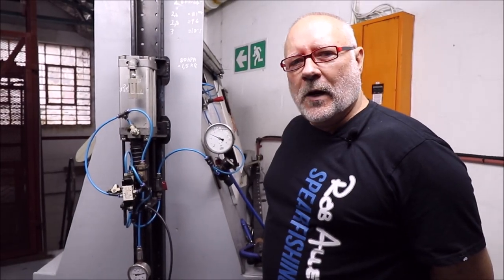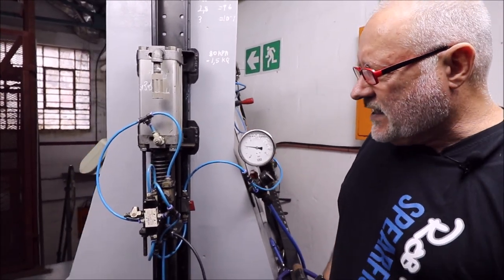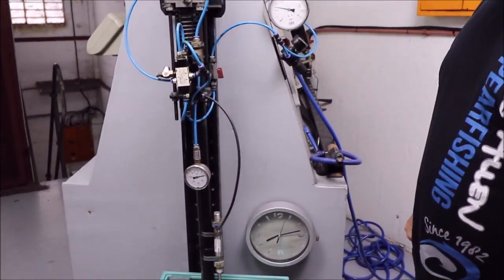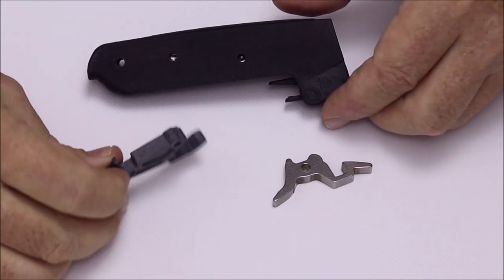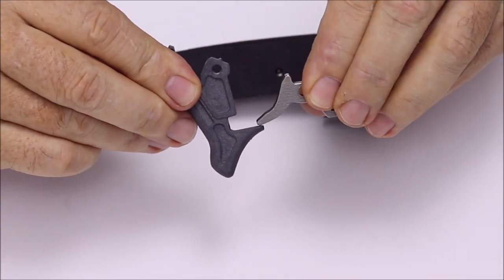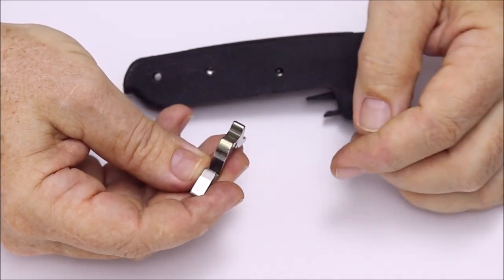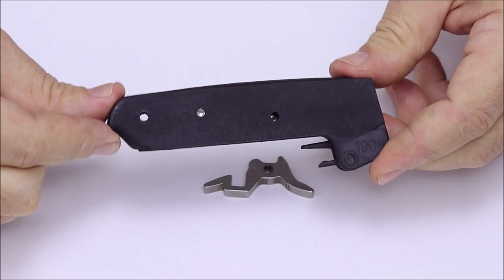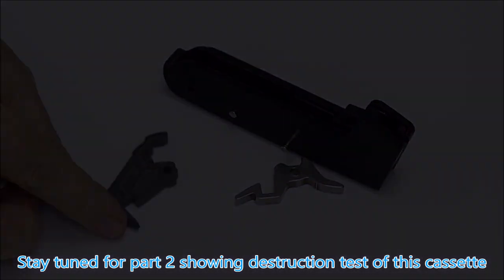Rob Allen | Vecta 2 Maximum Load Wear Test